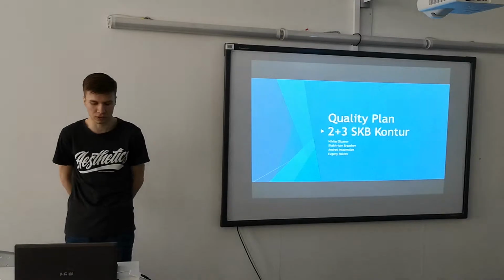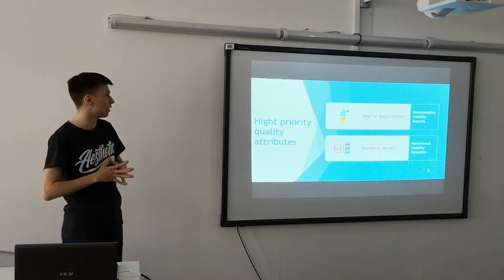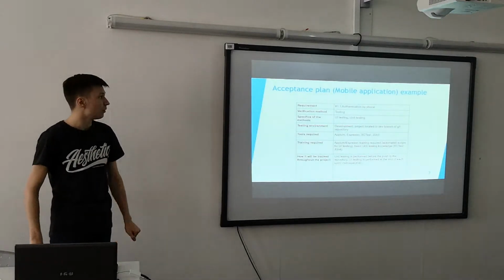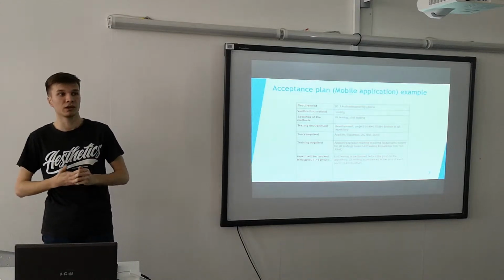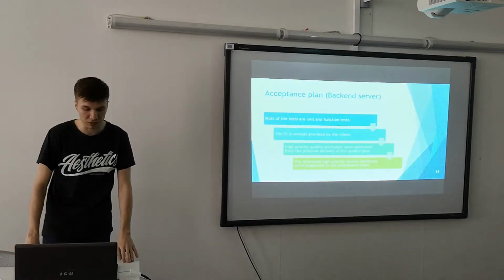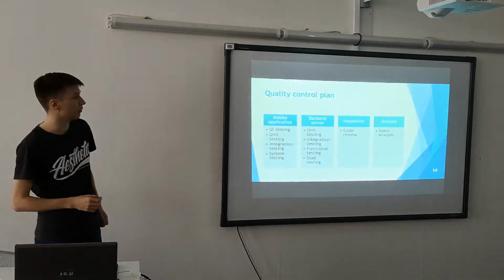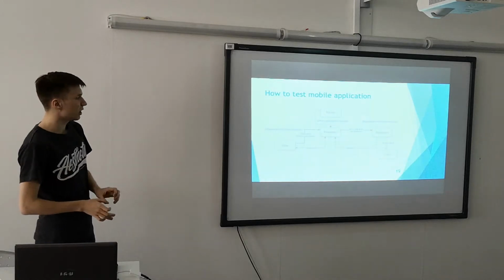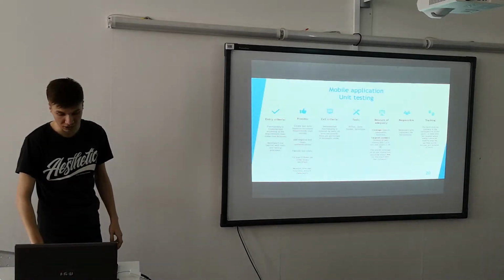S19 ASA QP23 SKB